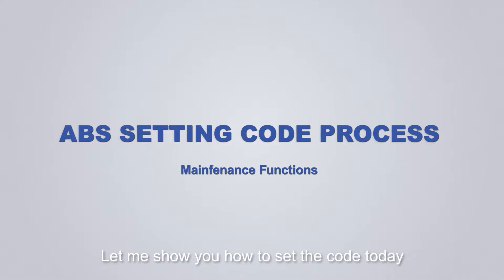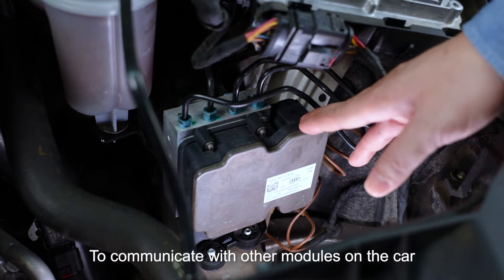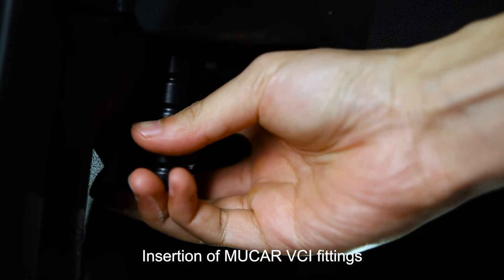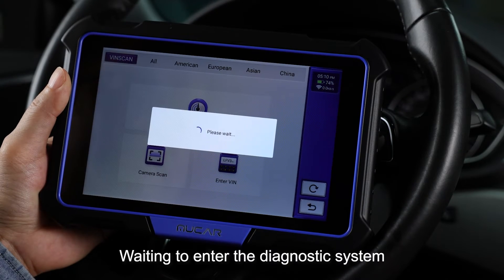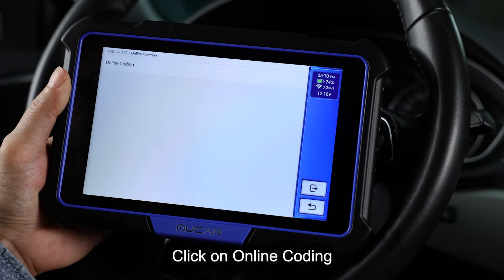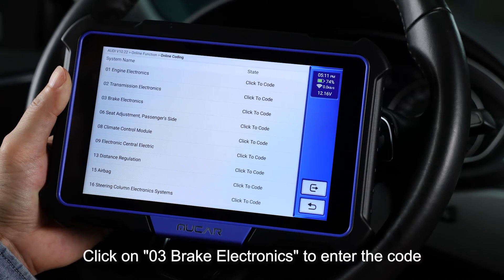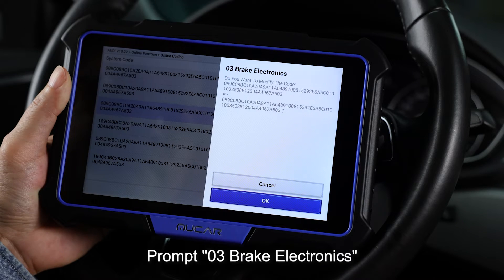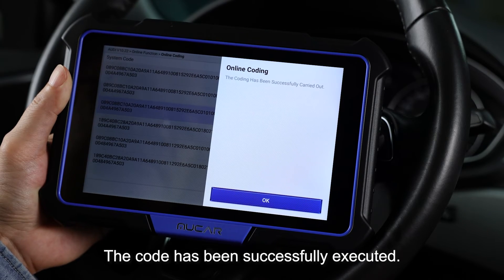MUCARVO8 | ABS SETTING CODE PROCESS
Online coding means that the device finds appropriate coding data on the server based on the vehicle configuration and performs coding to solve vehicle communication problems. This video will demonstrate how to use VO8 for ABS encoding.